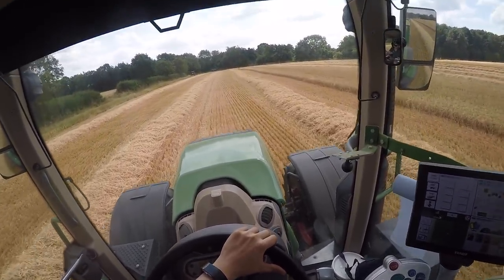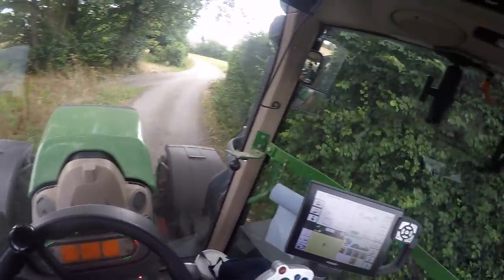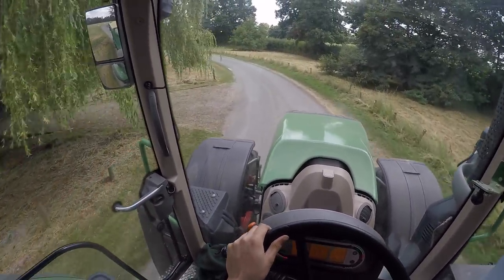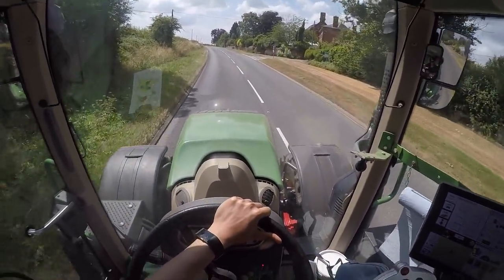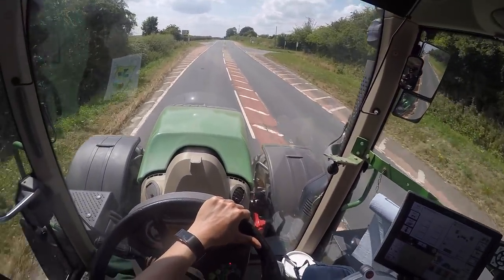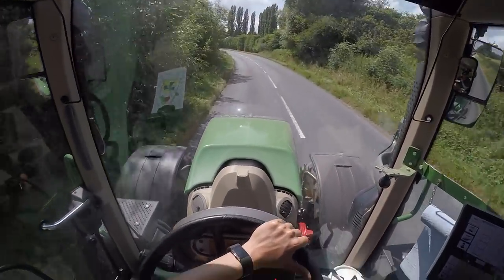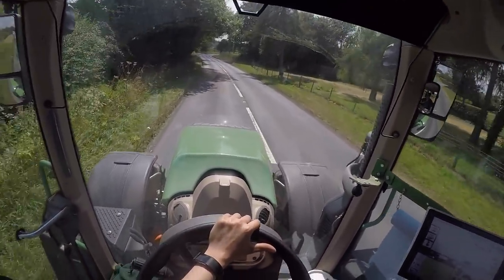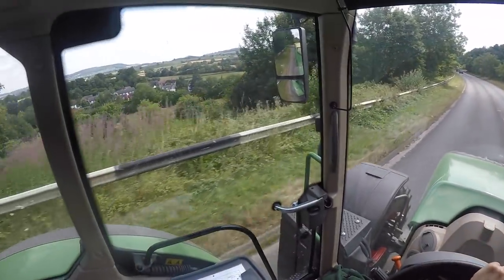Long Grain Cart - Fendt 724 - GoPro HD (Part One)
Carting Tower winter barley from the furthest block of land back to the grain store with the Fendt 724 and Larrington trailer. Join me in part one where we simply drive and chat. Let me know how you are getting on with harvest/ on the farm in the comments section below.